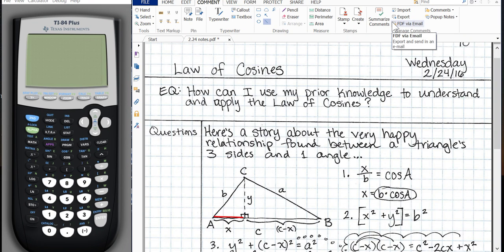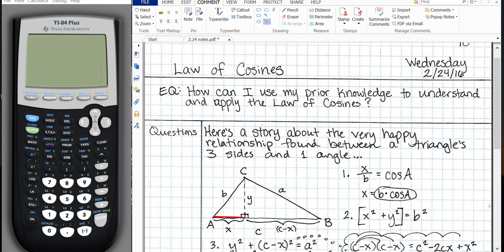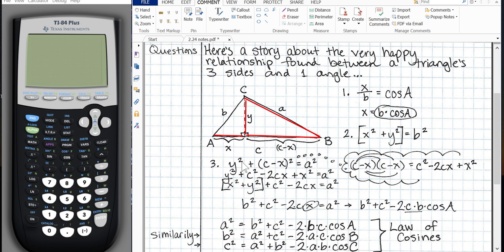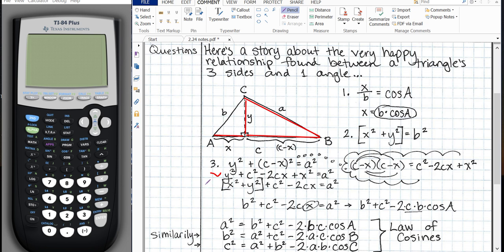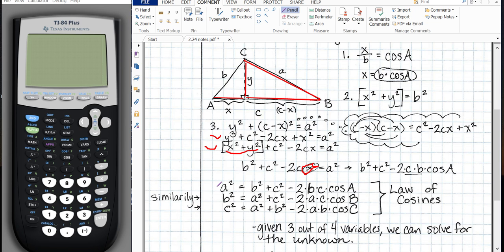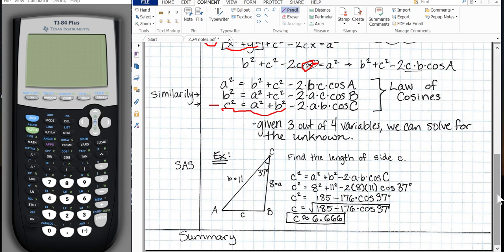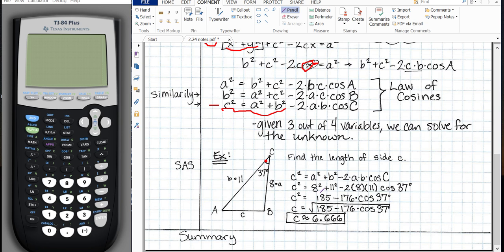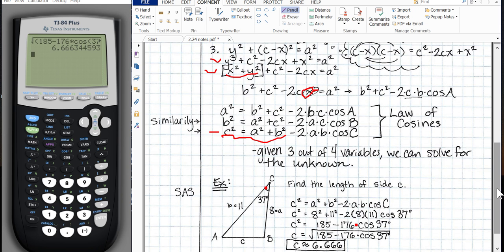Law of Cosines